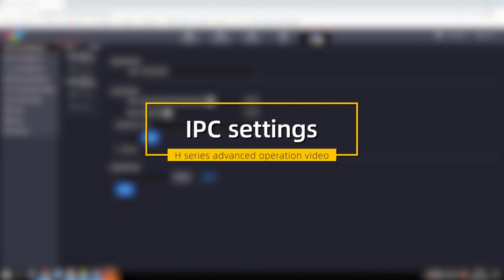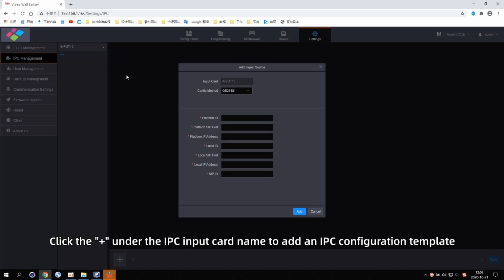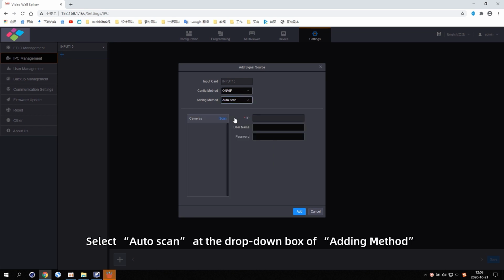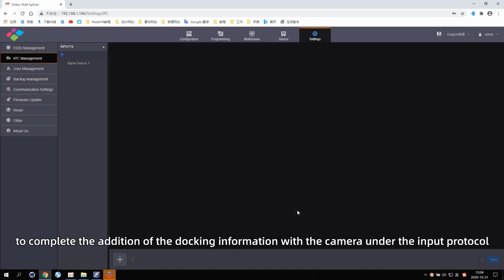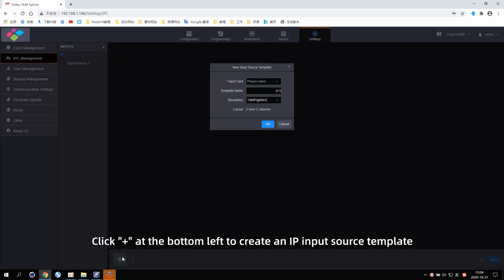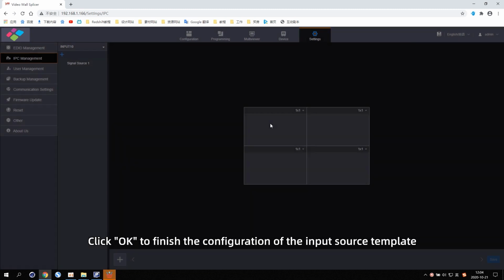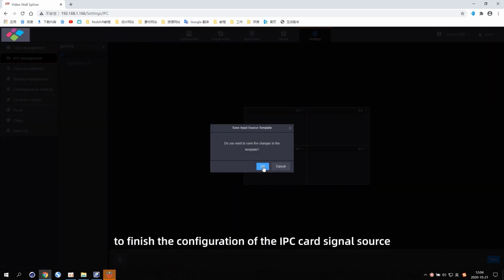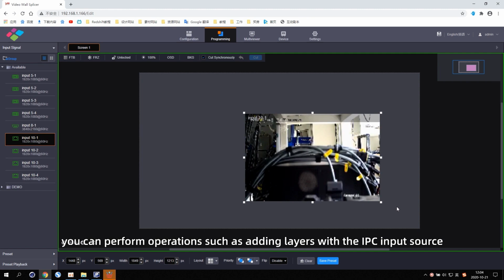Novastar | 13 H Series Operation Video IPC settings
IPC Camera Configuration in NovaStar | Complete Guide to Adding IP Signal Sources for LED Displays

Looking to connect and configure IPC (Internet Protocol Camera) inputs in your NovaStar LED control system? This tutorial provides a step-by-step walkthrough on how to manage IPC settings, scan and add cameras, set input protocols, and create IP signal source templates for seamless integration into your LED display programming workflow.

Whether you’re working on a live surveillance display, smart city screen, or multi-source video wall, mastering IPC signal configuration is essential for efficient operation and reliable content delivery.

🔧 What You'll Learn:
How to access the IPC Management panel in NovaStar

Adding a new IPC input card configuration

Choosing the correct input source protocol (e.g., ONVIF)

Performing Auto Scan to detect available IP cameras

Setting usernames and passwords according to camera specifications

Creating and naming an IP input source template

Selecting card slots, assigning resolutions, and completing setup

Drag-and-drop signal source management based on layout

Saving configuration and using IPC inputs for layer control and display programming

🧠 Technical Feature Breakdown:
IPC Management Interface
Navigate to the settings interface and select IPC Management to configure video signals from IP cameras. Use the “Add” function under the IPC input card section to begin.

Input Protocol & Camera Scanning
Choose the appropriate protocol (e.g., ONVIF, RTSP) and perform an Auto Scan to locate all IP cameras connected to your network. After selecting a device, enter credentials as specified in the camera’s documentation.

Input Source Template Creation
Assign the IPC card slot, define a recognizable template name (e.g., "Demo"), and specify the input resolution. Templates simplify multi-camera project setup and ensure consistent signal handling.

Signal Layout Assignment & Save
Drag cameras into the designated input areas based on layout requirements. This step allows you to control how and where each IPC input appears on your LED screen. Click Save to finalize your IPC source configuration.

Real-Time Application
Once added, IPC sources can be manipulated within the NovaStar programming interface like any other input, including being layered, cropped, or rotated.

🎯 Use Cases & Benefits:
Surveillance Walls: Seamless integration of IP cameras in public safety applications

Broadcast & Events: Use IPCs as dynamic inputs in live event production

Retail & Smart Displays: Combine real-time video with promotional content

Command Centers: Consolidated IP streams for central monitoring on LED walls

👤 Who Should Watch This Video:
LED video wall technicians and system integrators

NovaStar NCE certification trainees

Broadcast engineers and control room operators

AV professionals deploying IP-based visual content

Smart city display planners and surveillance installers

NovaStar IPC settings, IP camera configuration, ONVIF video input, LED screen IP signal setup, auto-scan IPC sources, NovaStar input card template, IP video wall integration, LED layer control with IP sources

How to Group Input Sources in NovaStar | Efficient Multi-Signal LED Setup

Step-by-Step Guide to Layer Flip, Lock, and Layout in NovaStar

NovaStar EDID Settings Explained | Input & Output Signal Customization Tutorial

NovaStar IPC setup
IP camera LED wall
NovaLCT ONVIF tutorial
Auto scan IP camera input
NovaStar input template
IP video source LED
IPC signal control NovaStar
NovaStar multi-source LED integration

Learn how to configure and add IP cameras as input sources in NovaStar. This tutorial walks through IPC settings, Auto Scan, input protocol selection, and template creation for LED display systems.